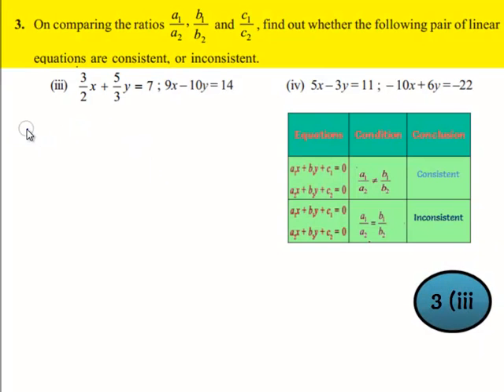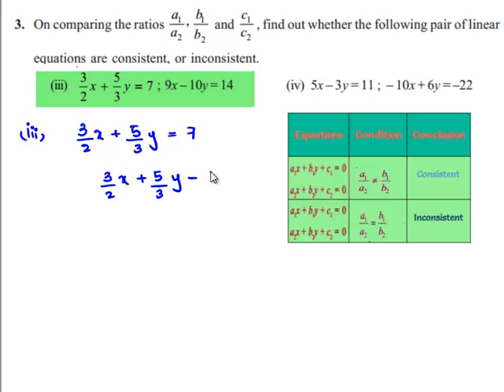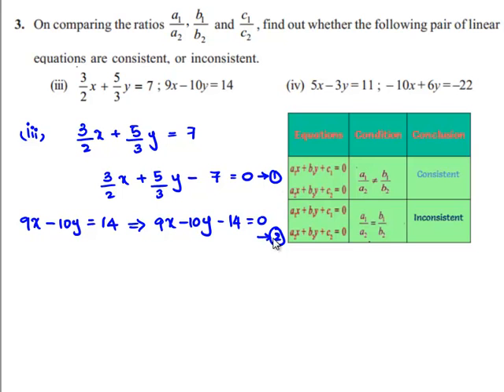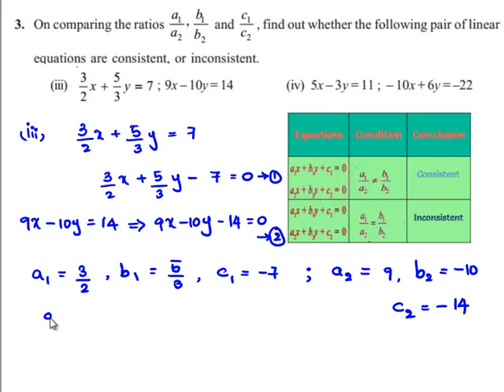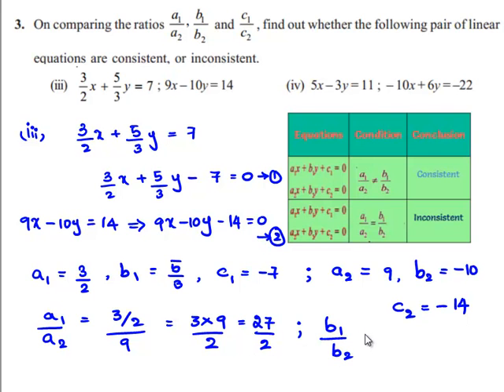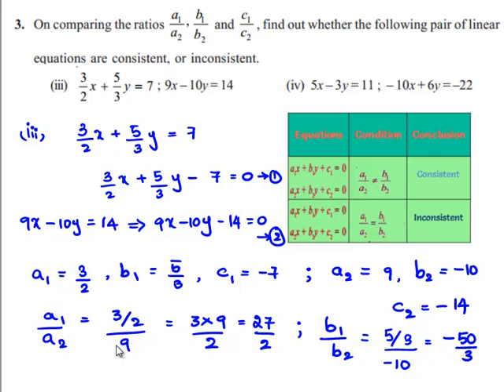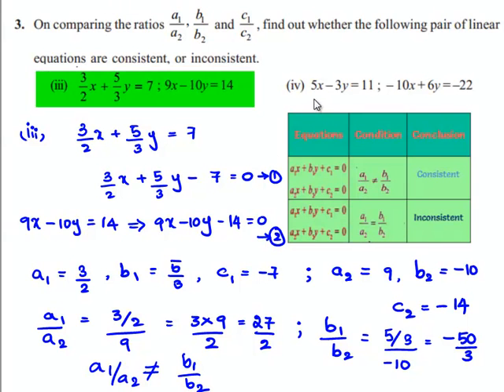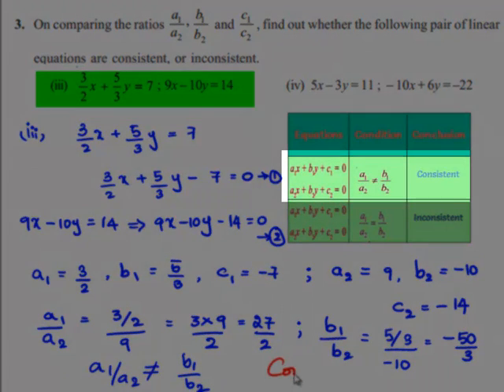NCERT Solutions for Class 10 Maths Pair of Linear Equations in Two Variables Exercise 3.2 Q3 iii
NCERT Solutions for Class 10 Maths Pair of Linear Equations in Two Variables Exercise 3.2 Question 3 iii